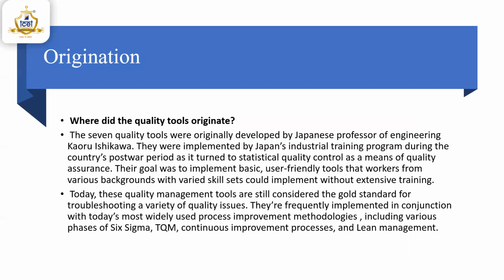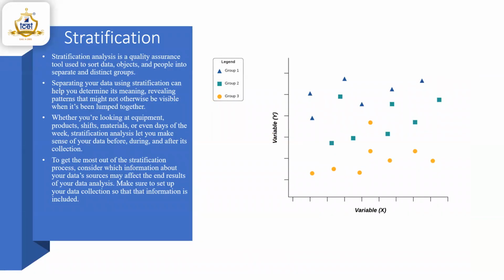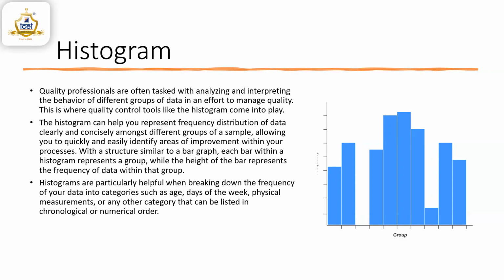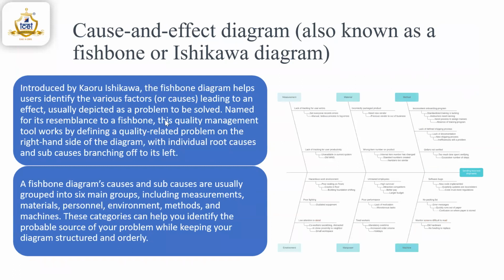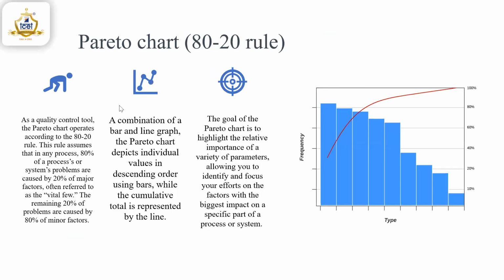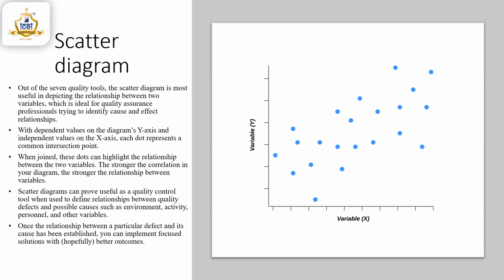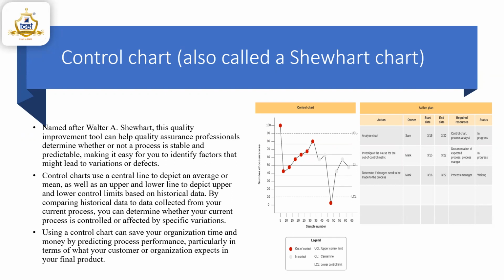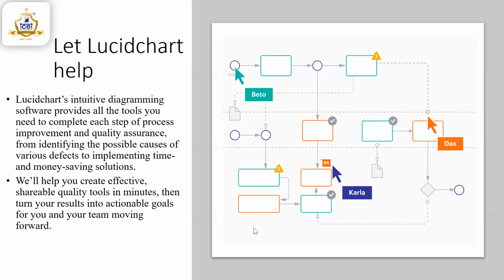TQM, Seven Basic Tools of Quality